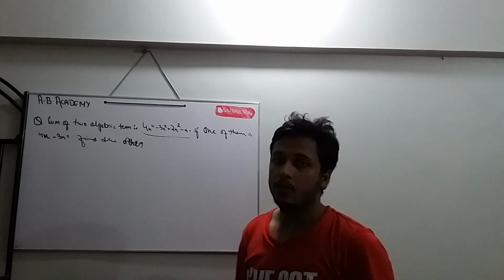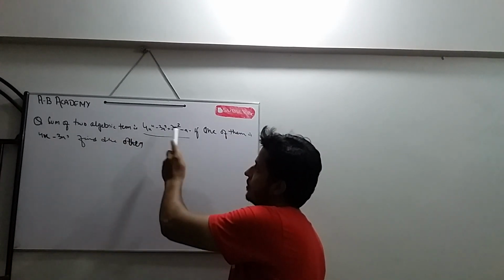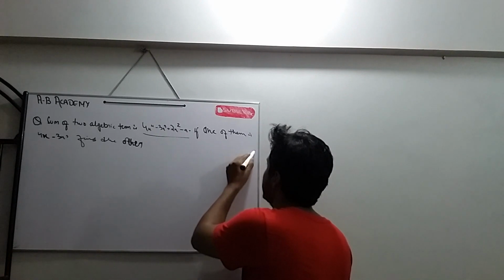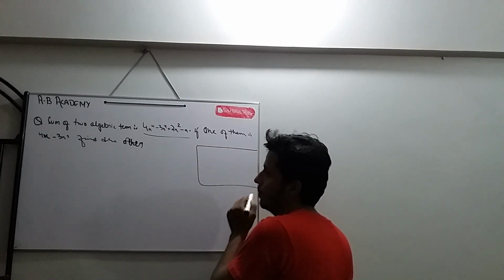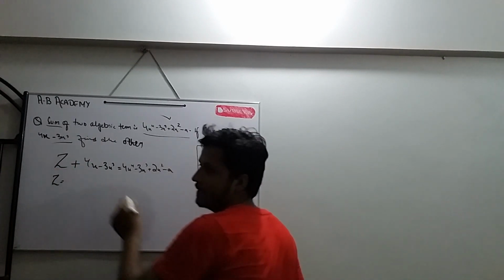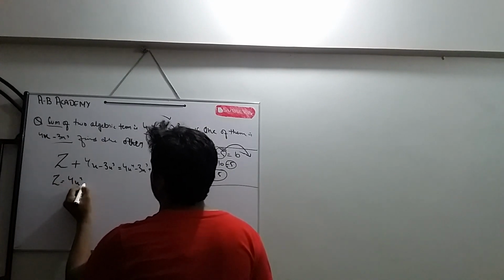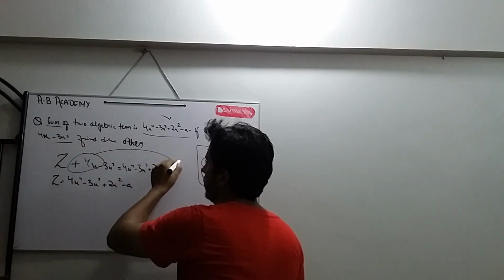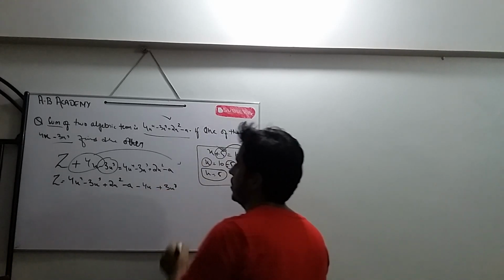Algebra word problem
In this video we will be learning how to solve an Algebric word problem.
How to add and Subtract Algebraic Expression